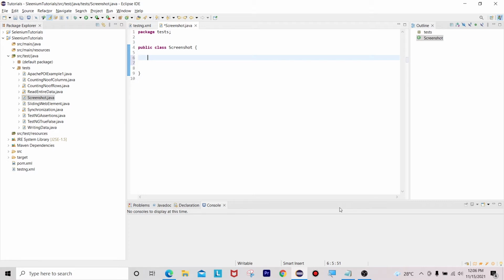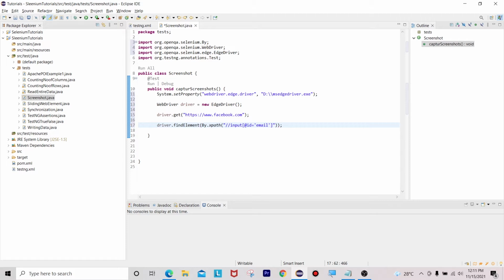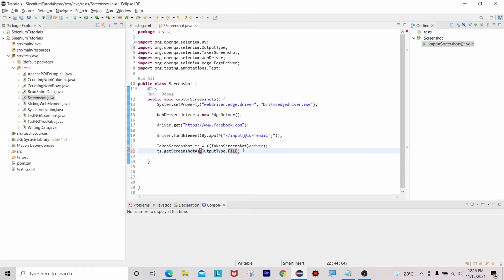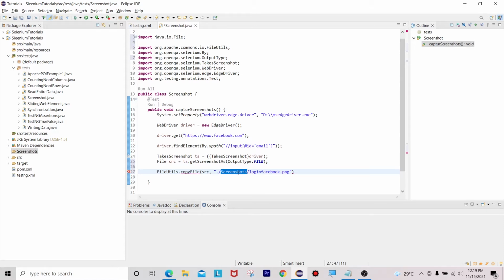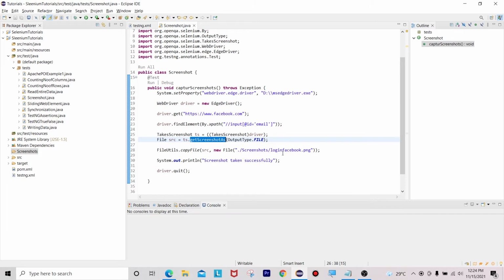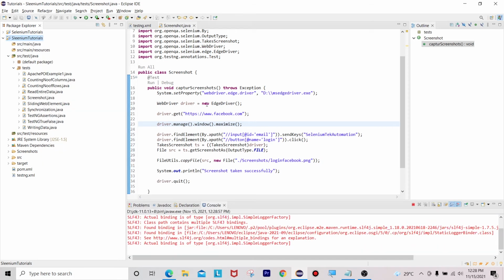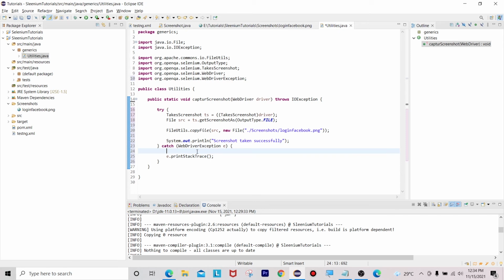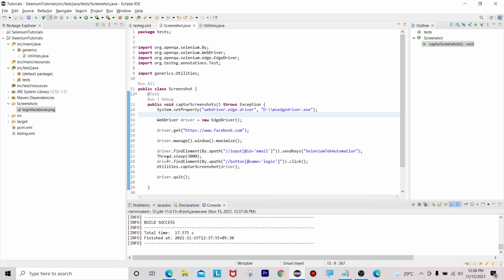How to Capture Screenshot in Selenium | How to take Screenshot in Selenium Automation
Hello Guys Welcome,
In this tutorial I discussed about::
 How to capture screenshot in selenium?
Why do we need screenshot in selenium?
How to create reusable method for screenshot and how we can use?
How to take screenshot on headless browsers?

Please checkout my video tutorials and live sessions for more Automation and Manual concepts from My channel.